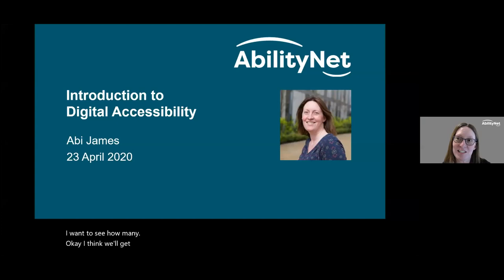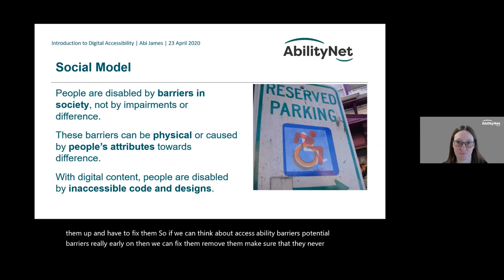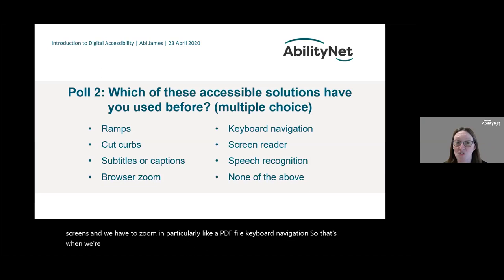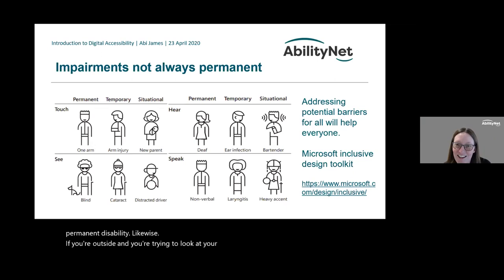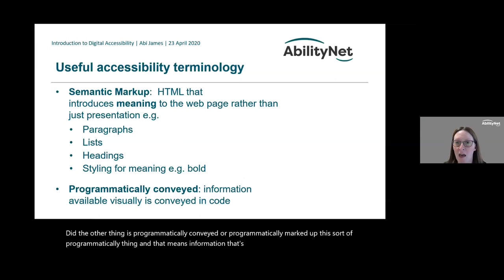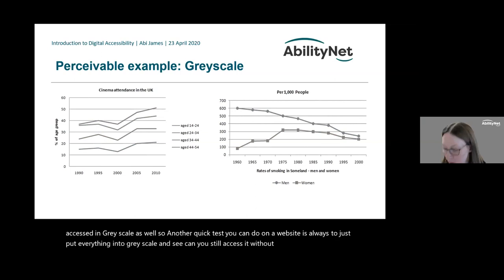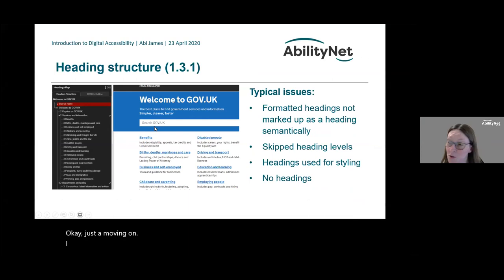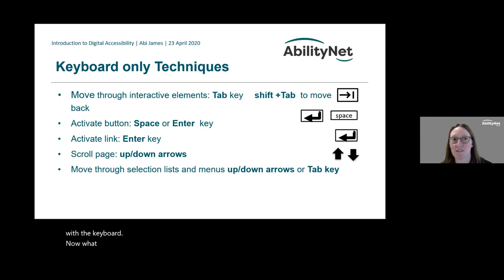Introduction to Accessibility - AbilityNet Training 23 April 2020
Making your digital products and services accessible to all will improve the experience for all users, not just disabled people.

However, learning about digital accessibility can be daunting when faced with an array of legal, technical and medical guidance.

In this session we take you on the first steps in your accessibility journey:

present the legal, moral and commercial case for ensuring websites, apps and documents are accessible to all;

demonstrate how people with disabilities use assistive technology or customise their experience in order to access digital products and services;

introduce the principles of digital accessibility and the international standards used to assess if content will be accessible to all users.

This course can also act as an introduction to accessibility for anyone considering studying for the IAAP CPACC qualification.